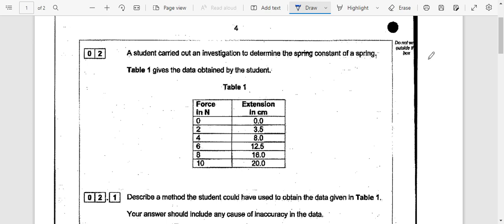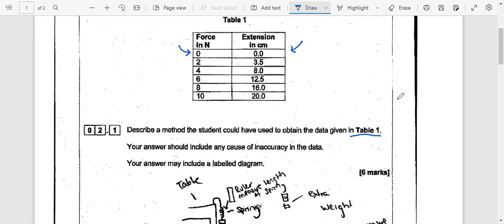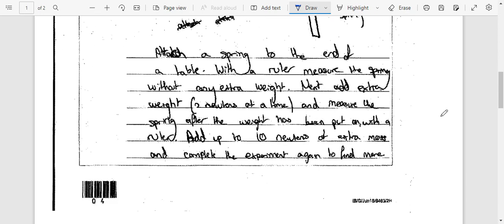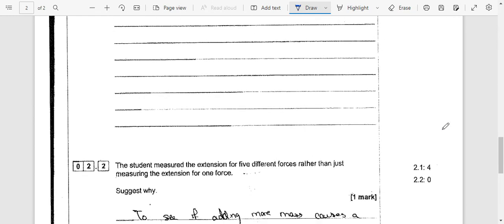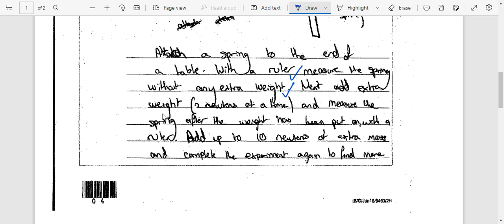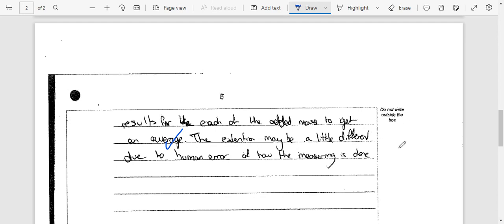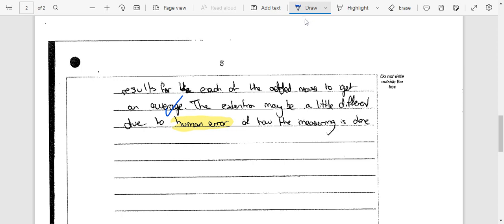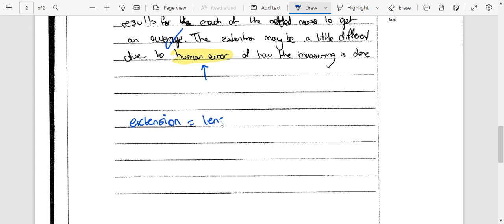Hooke's Law Practical 6 Mark Question